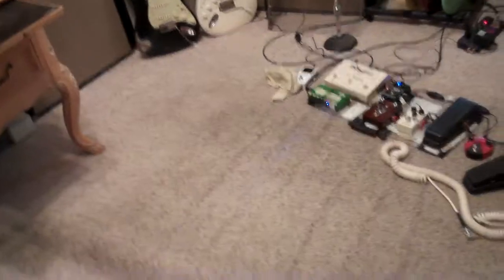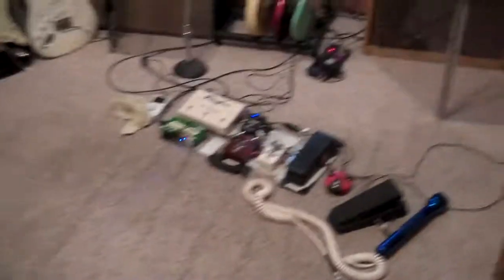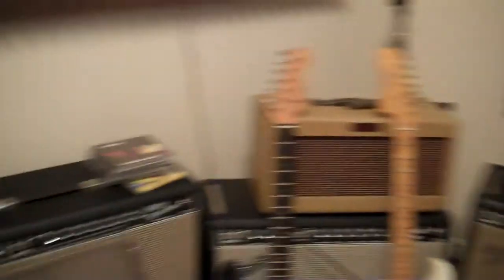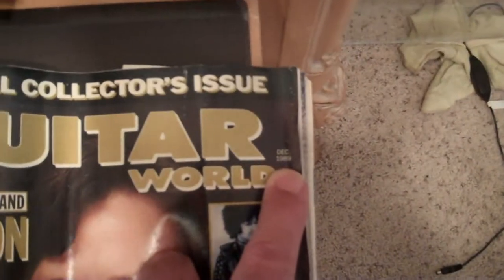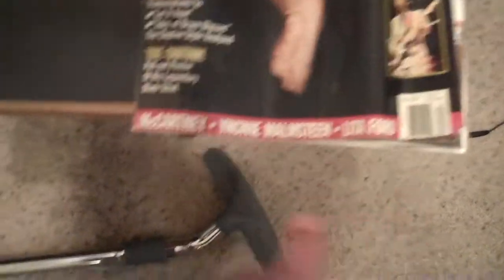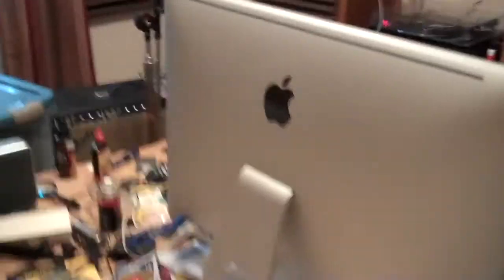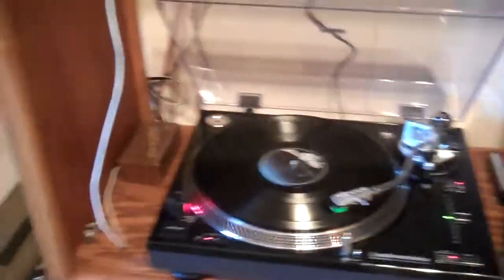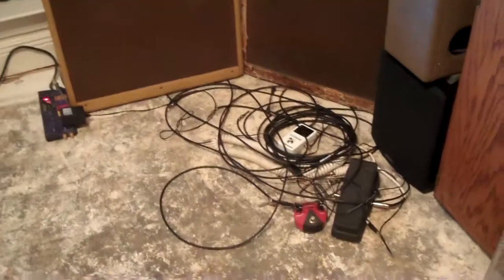Acoustics 101 - Concrete vs. Carpet in Your Recording Studio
In this video, I improve the acoustics in my little studio by removing the old carpet.  I used to think that carpet would help the acoustics but I was wrong.  Auralex designed the layout of my studio years ago.  It is a spare room in my house.  I needed to replaced the old, thrashed carpet in the room.  I Googled what flooring would be best in a studio and this is the first thing I found and it was coincidentally from Auralex:

"This might be a little counterintuitive, but hard flooring is the best for most studio applications. Why are hard floors better? Here are a few reasons:

The sound of hard floors is more ”natural.” In recording rooms, this results in a better performance from musicians because they are more comfortable. In control rooms, the hard floors provide a reflective surface that can balance nicely with the absorptive and diffusive treatments on the walls and ceiling.

Carpet acts as a low-pass filter. This can cause the room to sound ”boomy” before treatments. Because the low frequency artifacts are more obvious, low frequency treatments, such as LENRD or Venus Bass Traps, may not appear to work as well.

Floor reflections are ”rejected” by the ear-brain mechanism. Therefore, they are not going to affect critical listening like wall and ceiling reflections do. There are many, many professional studios, built by folks with ”golden ears.” They all swear by hard floors in the control room.

Rooms with hard floors do not require any additional treatments versus carpeted rooms. I.e., this is not an attempt by us to make your room more reflective in order to sell you more treatments. Whether you go with hard flooring or carpet, you will need the same amount of LENRDs, Studiofoam, T’Fusors, etc. The rooms with hard floors will simply respond better with the added treatments.

What kind of hard flooring works? Hardwoods, parquet, tile (vinyl or ceramic), laminate, bare concrete and even linoleum are all acceptable. It is usually best to choose the flooring that fits your budget and your ”vibe.” "

This concrete definitely fit my budget.  All it cost me was a few hours of sweat.  I do a little sound test with some classic vinyl from Peter Gabriel and SRV.  The true test will be when I crank the amps up.  I'll do that in the next video.